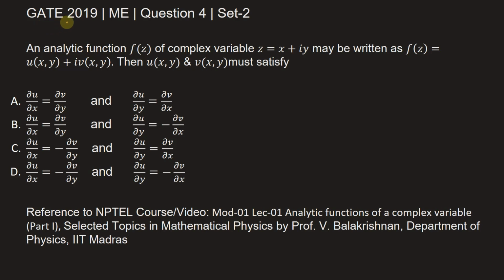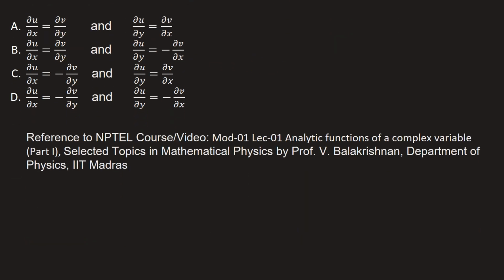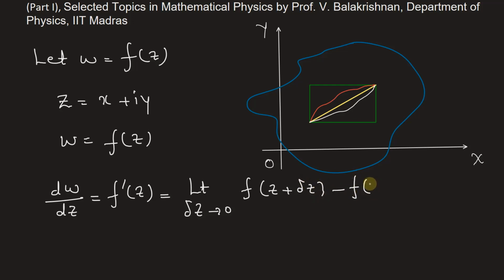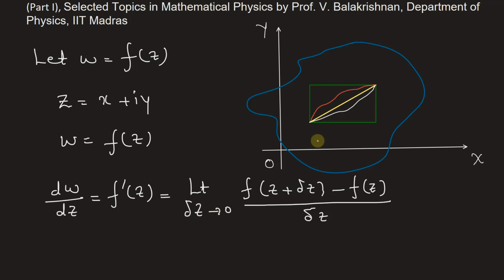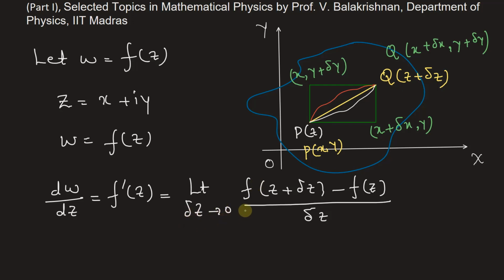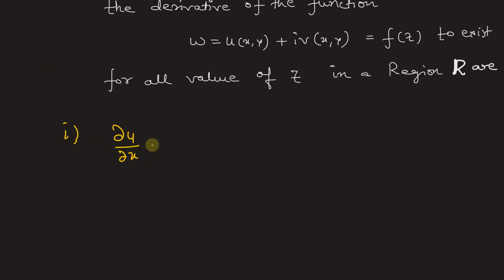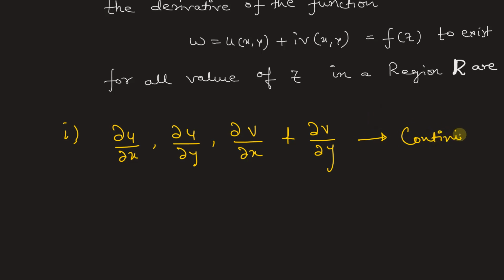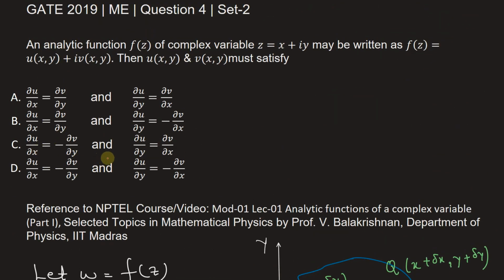Q4 ME 2019 S2